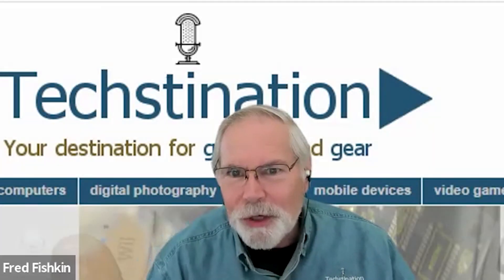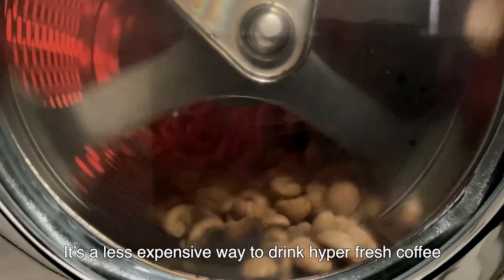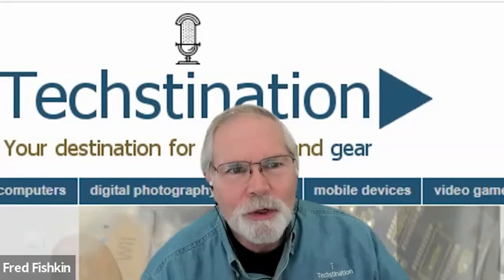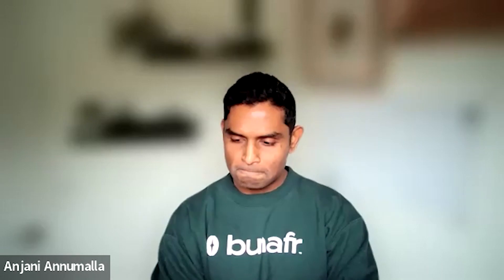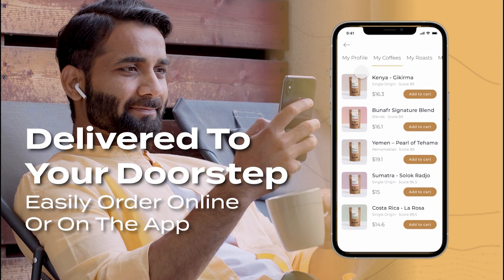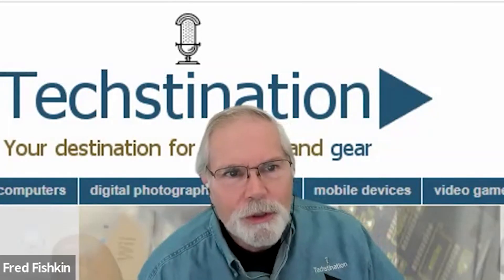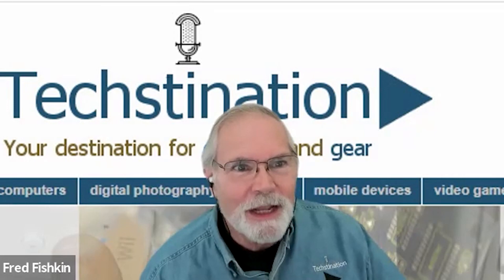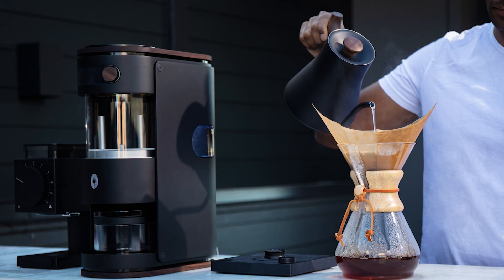Techstination interview- Bunafr aims to bring coffee roasting to homes: Founder Anjani Annumalla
For true coffee lovers, Bunafr aims to up what's in your cup.  The Bunafr home coffee roaster will use an app and scanner to deliver the freshest roast possible.  Founder Anjani Annumalla chats with Techstination's Fred Fishkin.